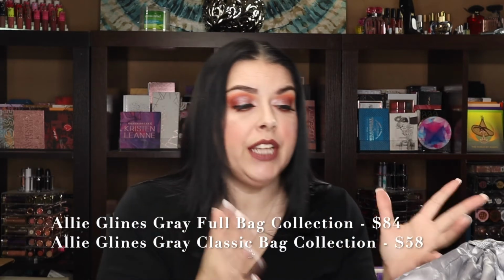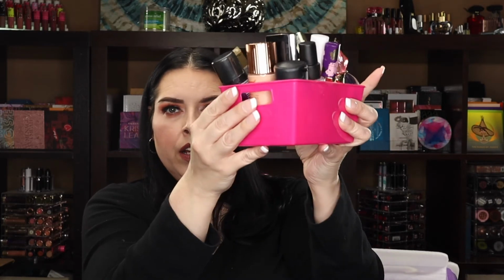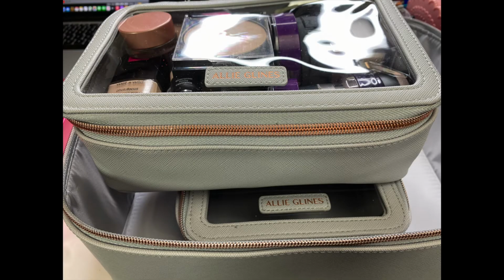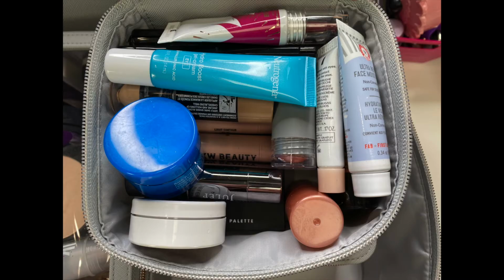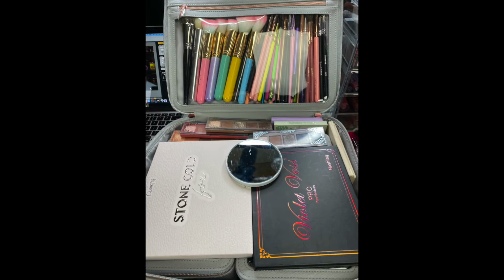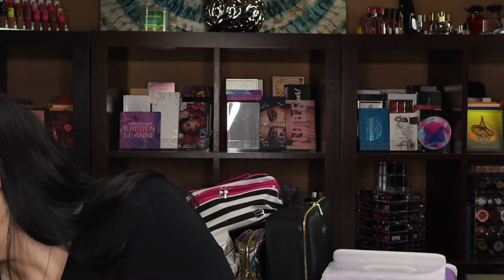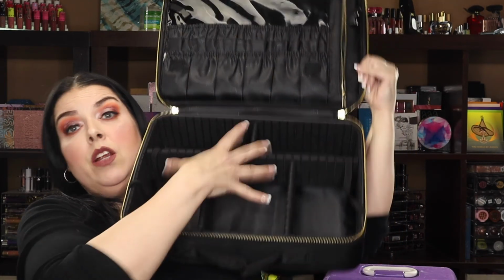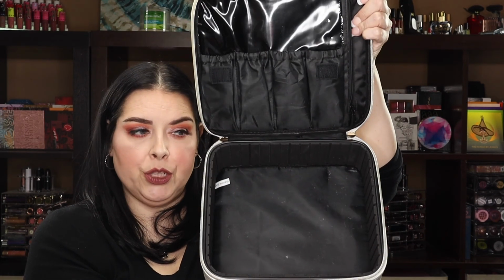WHY YOU NEED A EVERYDAY MAKEUP BAG & Allie Glines Makeup Bag Collections Review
Today I am talking about my everyday makeup bag & why you need one too. I will be showcasing some new bags I got for my birthday from Allie Glines!!! I’m so excited. I will show you just how much you can fit in them.

Everything on my face is listed below.

Remember to use Rakuten when shopping online! Use my link to sign up & we’ll both get $25 added to our account:

Signup for BoxyCharm here (it is not an affiliated link, but sometimes they do provide free gifts or credits to you and me depending on the promotions they are running that month.):

What’s on my face:
Lancôme Tient Idole - 215 BUF N
ELF Hydrating Camo Concealer - Fair Rose
Milani Prep, Set & Glow Setting Powder
Loreal True Match Lumi Bronze It - 01 Light
Tarte Amazonian Clay 12 Hour Blush - Paaarty
Ofra X Samantha March Highlighter - Dream Chaser
Ulta Matte Eye Primer - Nude
KAB Cosmetics Day + Night Eyeshadow Palette
MAC Prep + Prime - Fix +
Maybelline Lash Sensational Mascara - Black
KISS Lash Glue Liner - Black
KISS Ever EZ Lashes - Style 01
Mellow Cosmetics Lip Gloss - St. Tropez